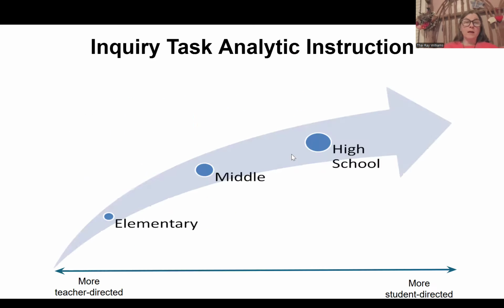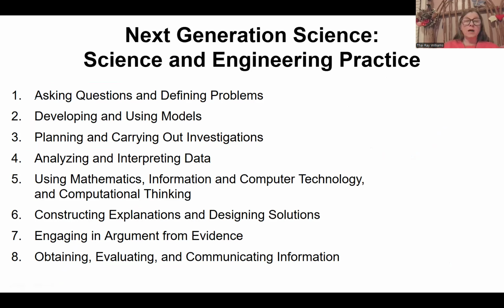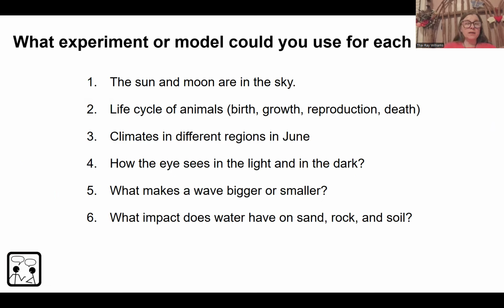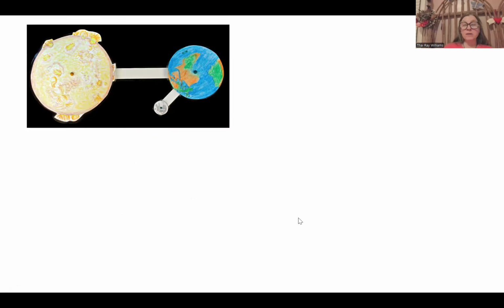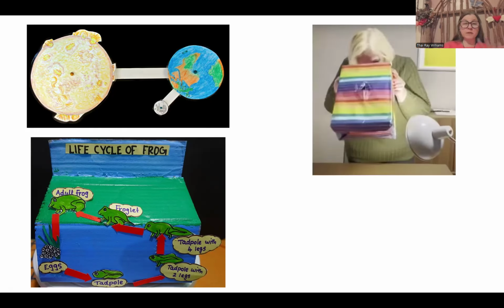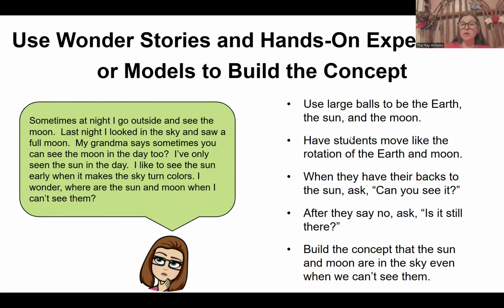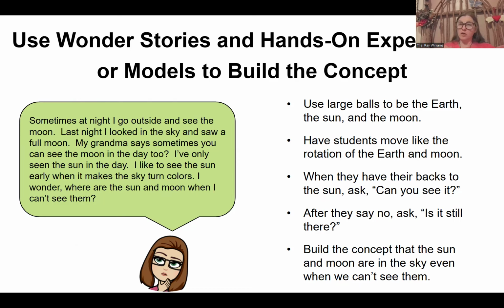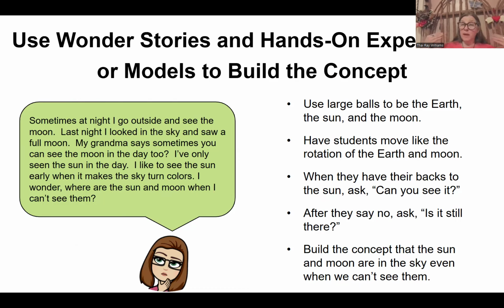Week 9- Part 4: Inquiry-Based Science for Students with CSN: Inquiry-Based Process